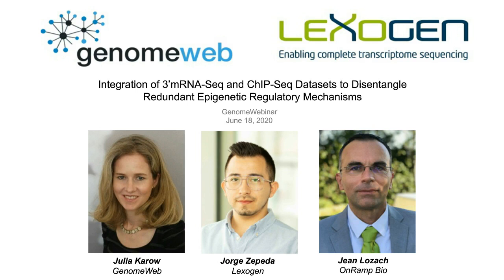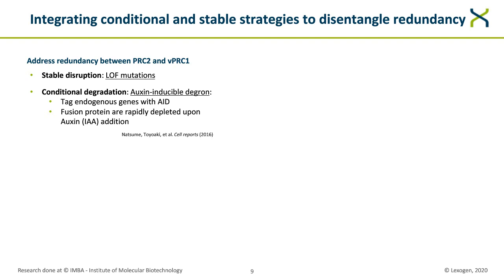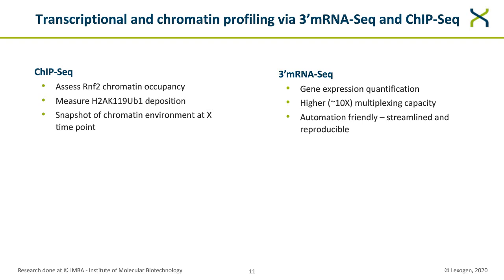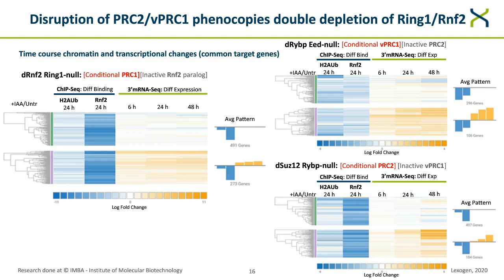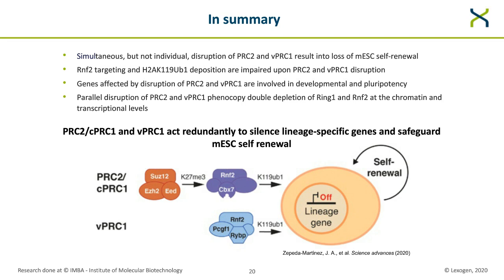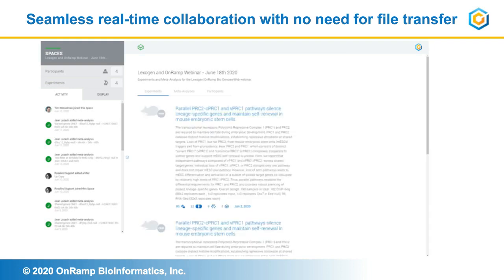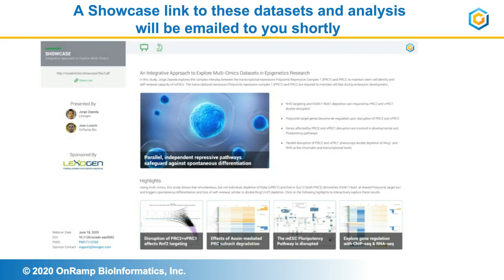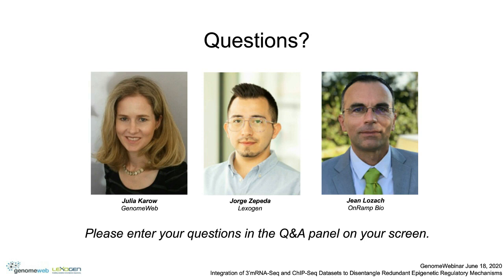LEXOGEN TALK: Integration of 3’ mRNA-Seq and ChIP-Seq Datasets to Disentangle Redundant Epigenetic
WEBINAR: Integration of 3’mRNA-Seq and ChIP-Seq Datasets to Disentangle Redundant Epigenetic Regulatory Mechanisms

ABSTRACT:
Epigenetic regulators are constituted by a great diversity of subunits, which are often redundant to varying extents. Novel experimental strategies including genome editing and small molecule-inducible systems allow for systematic dissection of multi-subunit complexes. While these approaches are ideal to assess the transcriptional consequences of combinatorial genetic perturbations to epigenetic pathways, the sequencing costs associated with gene expression analysis by RNA-seq quickly escalate as a function of sample number.

Lexogen QuantSeq facilitates increased multiplexing capacity without ramping up the sequencing costs by focusing on the 3’ ends of mRNAs. Such gene expression profiling approaches require only about 10 percent of sequencing depth compared to standard RNA-seq methods.

In this webinar, Jorge Zepeda will discuss a study conducted at the Institute of Molecular Biotechnology (IMBA-Vienna, Austria) that used small molecule-inducible genetic perturbations in combination with transcriptional profiling by QuantSeq and chromatin immunoprecipitation sequencing (ChIP-seq) analysis to unravel the differential subunit requirements of polycomb repressive complexes 1 (PRC1) and 2 (PRC2), in maintaining robust silencing of lineage-specific genes and self-renewal capacity in mouse embryonic stem cells.

The second speaker, Jean Lozach, will demonstrate the capabilities of the OnRamp Bioinformatics discovery platform Rosalind to analyze and integrate multi-omics datasets like the QuantSeq and ChIP-seq used in this study and, will also show a new option for efficient collaboration between researchers.

SPEAKERS:
Jorge Zepeda, PhD
Application Scientist
Lexogen

Jean Lozach
Chief Science Officer
OnRamp Bio